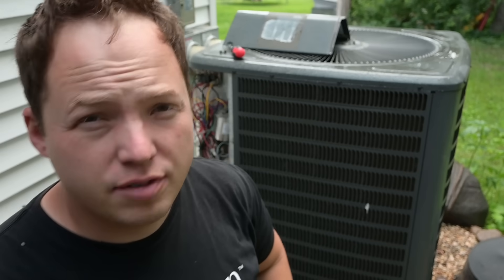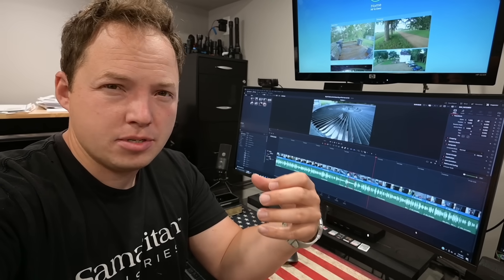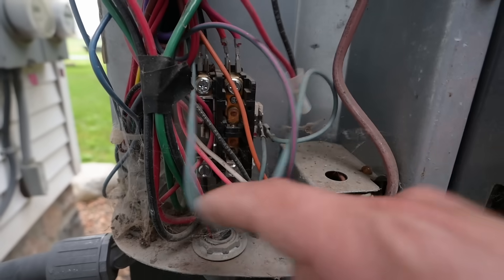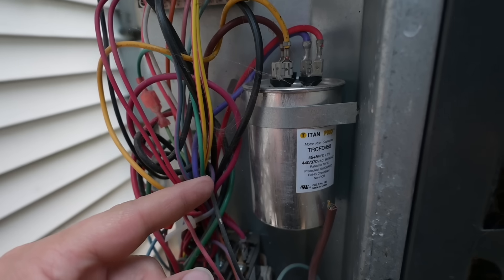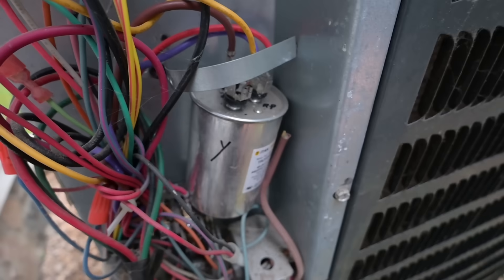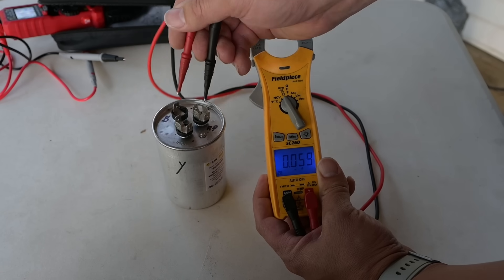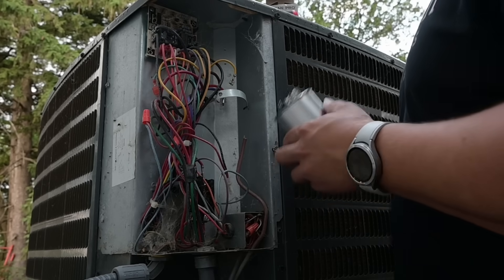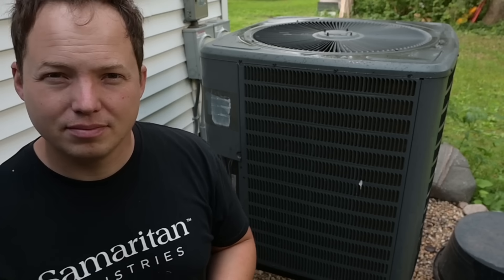My AC Died! How To Fix The Most Common Air Conditioner Problem!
HVAC Screwdriver
Electrical Tester I Use
Affordable Electrical Tester

Capacitors:
Multiple Value Run Capacitor

In this video we go through the detailed process of how to troubleshoot and replace the most common failure component of a traditional air conditioning system. These dual rated capacitors are prone to fail during the hottest days of the cooling season.

Organized Lists of my Top Tools & Gift Recommendations!

Thank you for being here! Your support makes this channel possible and is greatly appreciated!

Blessings,

Ben